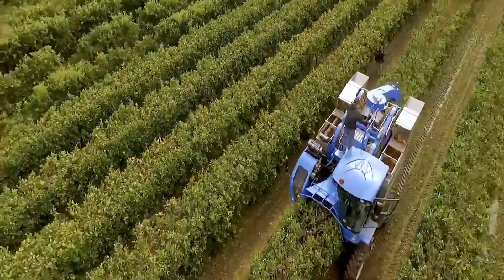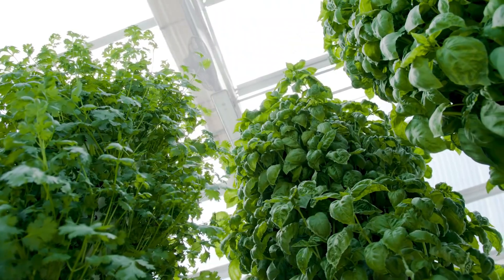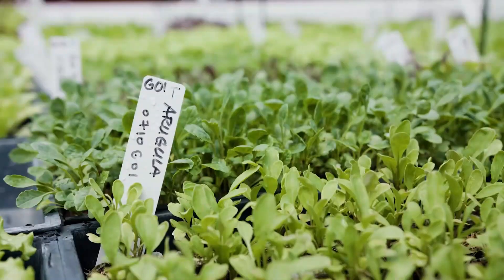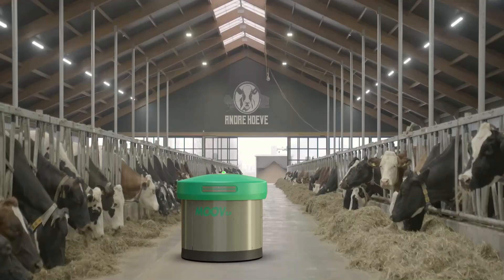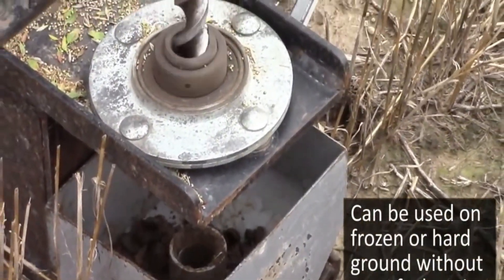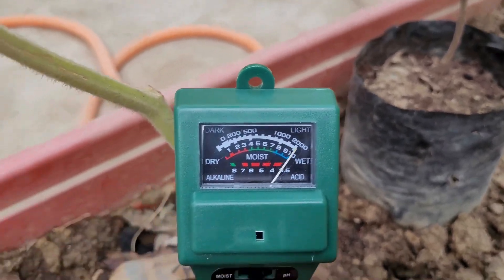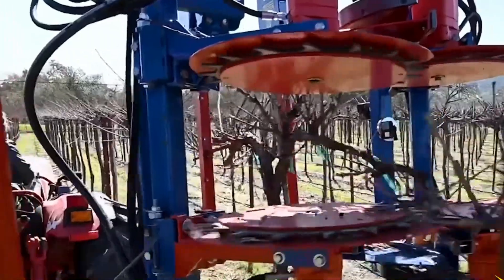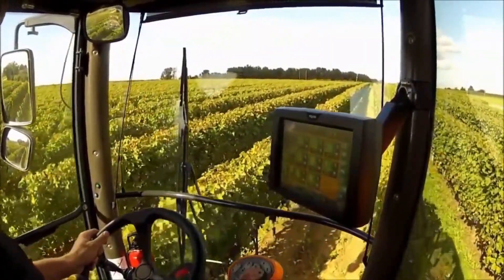Mind Blowing Agricultural Machines And Tools That Are On Another Level #5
Prepare to be astounded as we journey into the realm of cutting-edge agriculture, where innovation flourishes, and traditional practices are reimagined. In this video, we reveal a captivating lineup of machines and tools that are pushing the boundaries of what's possible in farming. Brace yourself as we explore the wonders of vertical aquaponics systems, robotic dairy feed pushers that streamline cattle feeding, soil sampling and analysis equipment that unlocks the secrets of the land, plant disease detection sensors that safeguard crops, and automated grapevine pruning machines that revolutionize vineyard maintenance. Together, they represent a symphony of brilliance that is reshaping the landscape of modern farming